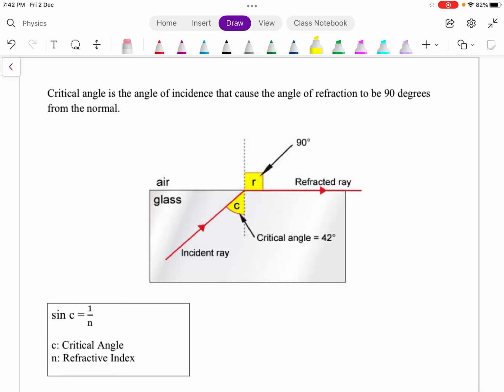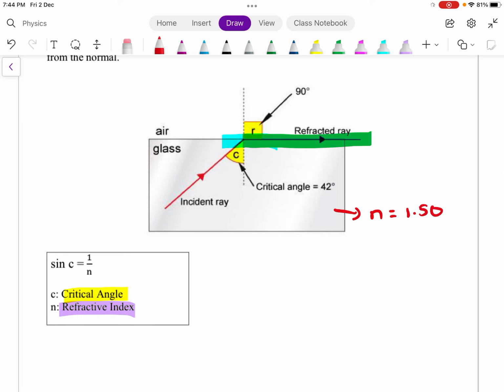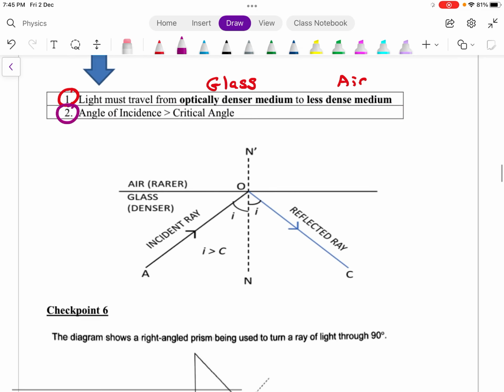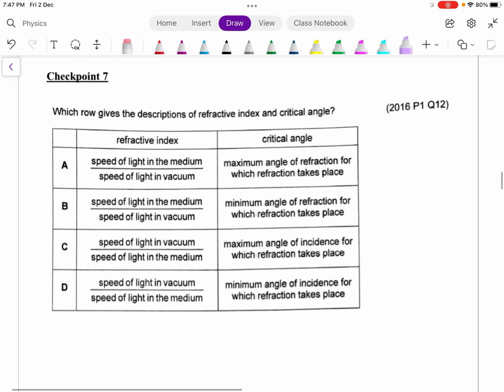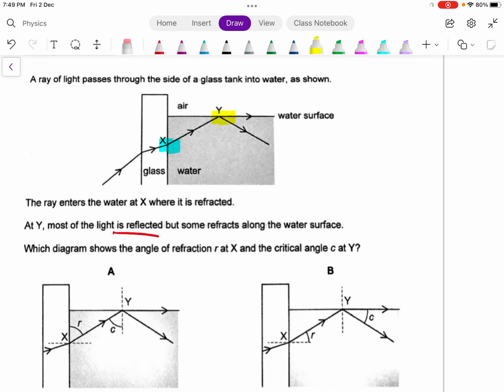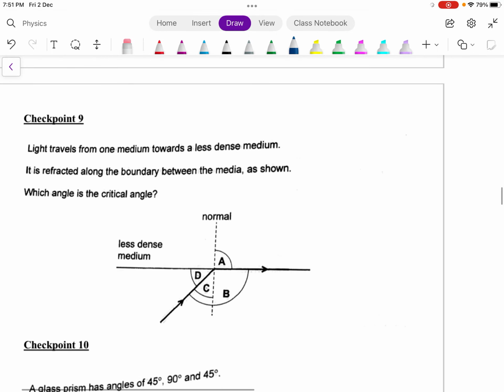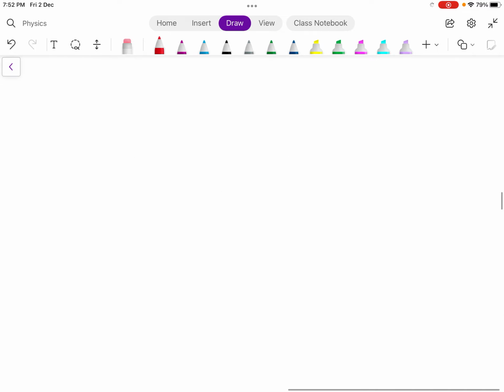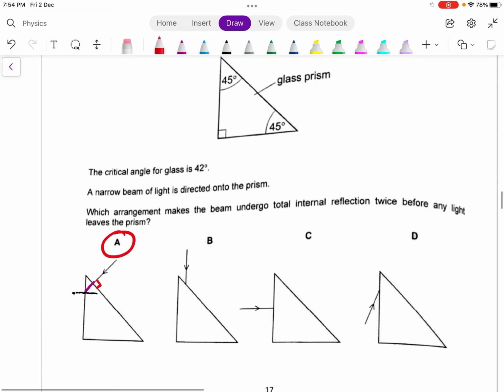Critical Angle & Total Internal Reflection